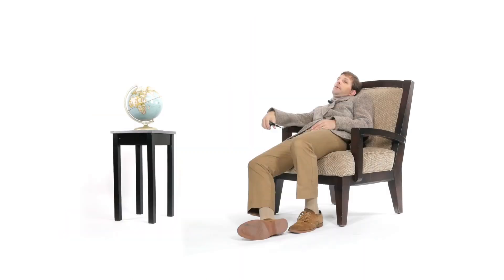Where Did Ketchup Come From? | Don't Be Dumb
Have you ever said to yourself, "Self, where did ketchup come from?" And then decided it was probably just one of life's many unknowable mysteries and not pursued the matter any further? If so, then get ready to finally learn the truth.